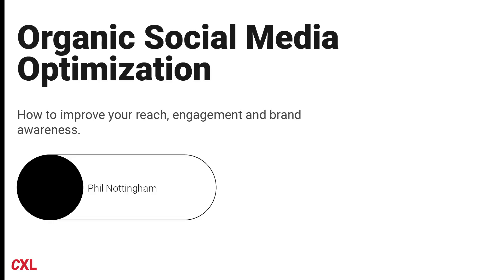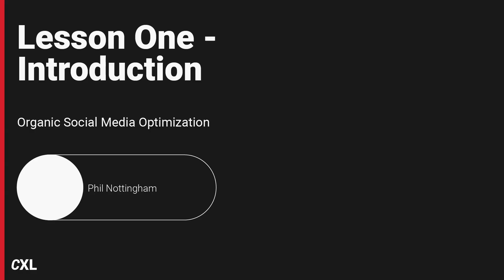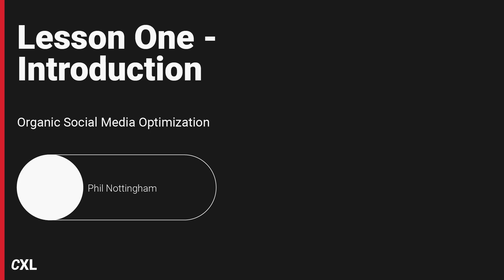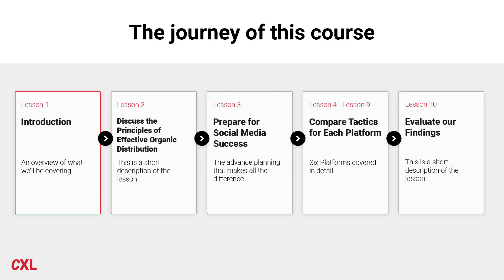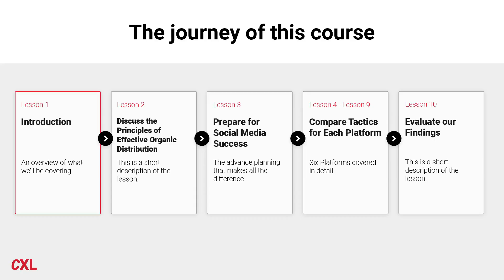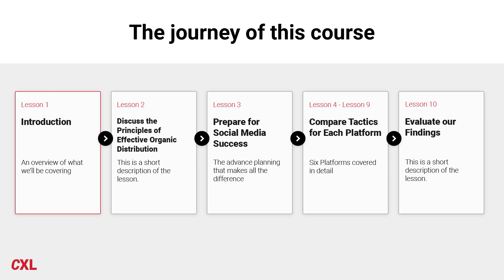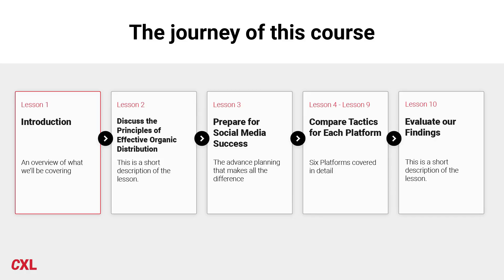CXL Online Course: Organic Social Media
Learn to develop effective social media marketing campaigns.Discover the type of content that works best across each platform, and master techniques for improving organic distribution.

What you will learn in this course:

🔴 Learn to recognise the principles behind effective organic distribution on social media.
🔴 Prepare for success through a planning framework that ensures resonant and share-worthy content is created.
🔴 Differentiate between social media channels and explain which content formats tend to perform best.
🔴 Create a content strategy that matches your brand with the right channels and media types to deliver meaningful results.
🔴 Implement techniques for turning returning visitors into regular visitors.
🔴 Propose value propositions for social media channels that create resonant brand positioning.